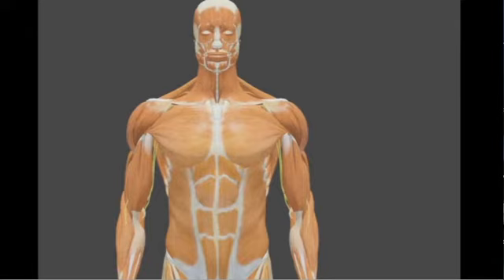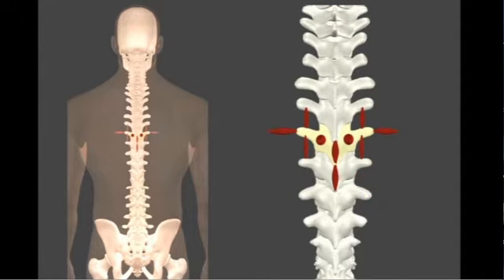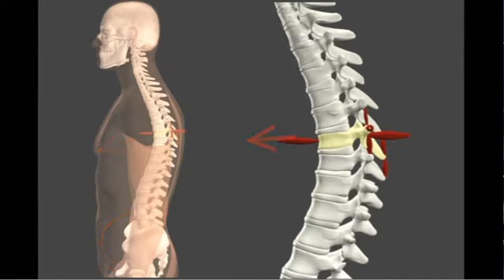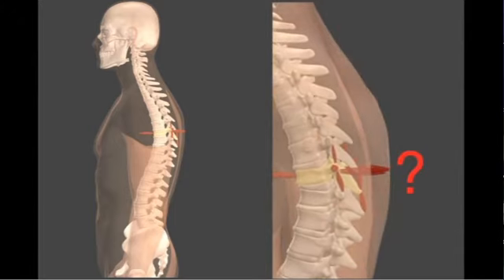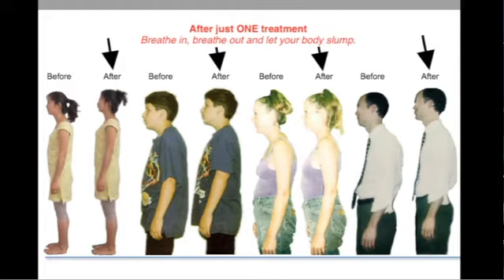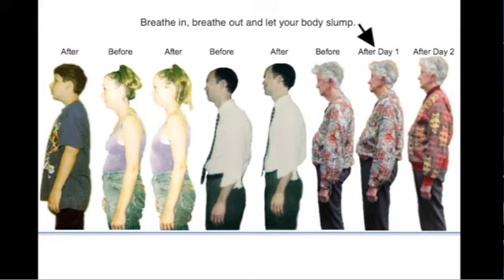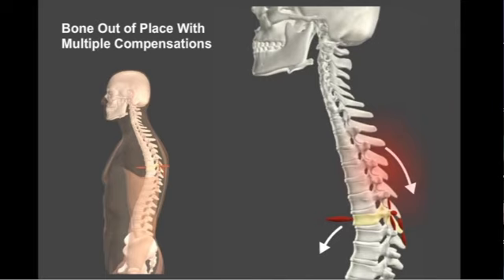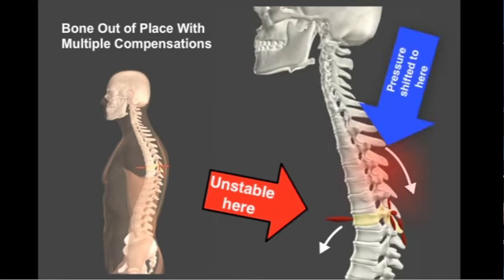Structural Correction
The state of health of your spine dictates the state of health in your body